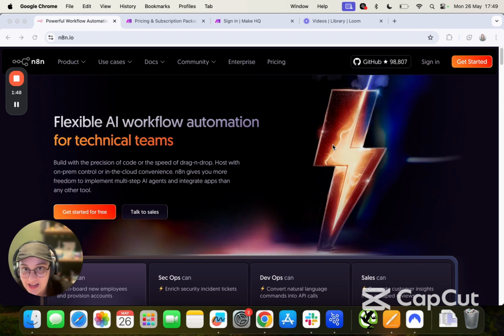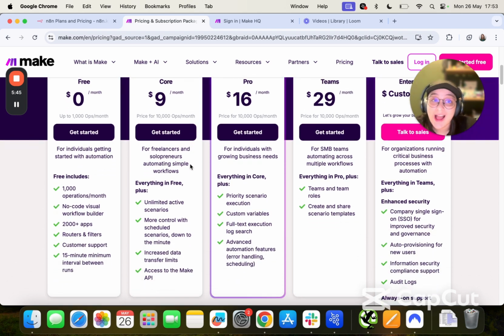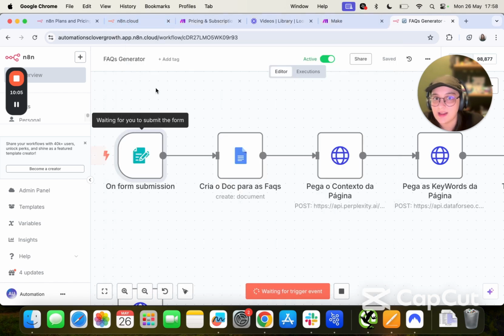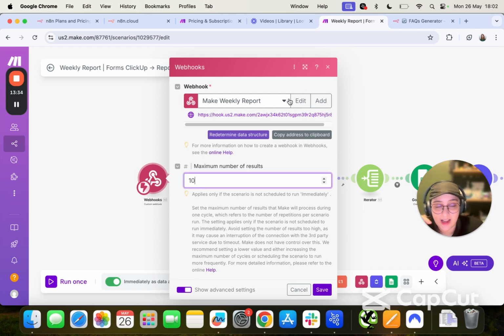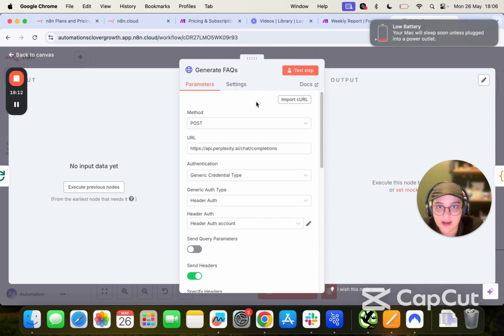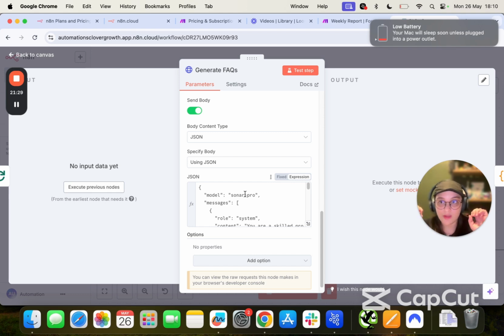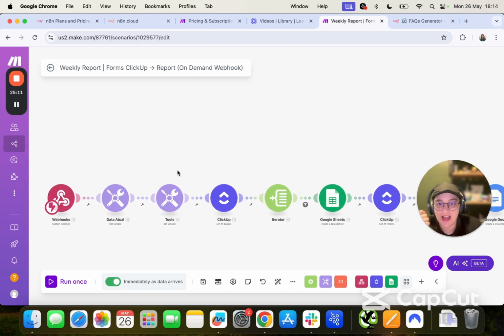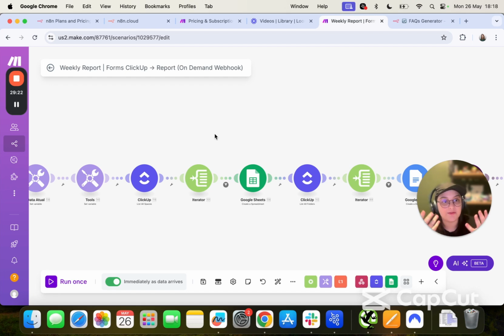Make vs n8n: Which No-Code/Low-Code Tool Is Best for Your Agency?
Trying to decide between Make and n8n for your automation workflows? In this video, I break down the key differences, compare pricing, technical requirements, integrations, and help you choose the right tool based on your agency’s needs and technical background.

🔍 What you'll learn in this video:

- Make vs n8n: Which is truly no-code—and which requires coding?
- Pricing comparison for solo users, small teams, and agencies
- Built-in integrations: how much flexibility do you really get?
- Scalability, debugging, and custom logic — where each platform shines
- Best use cases for Make vs when to choose n8n for advanced automation

📌 If you're building backend systems, AI agents, or automation for clients, this comparison will save you time, money, and headaches.

00:00 – Intro
01:56 – n8n pricing overview
04:28 – Make pricing overview
07:17 – How Make and n8n workflows actually look
10:55 – Core difference between Make and n8n
14:14 – Exploring Make integrations
15:14 – Technical side of using n8n
19:05 – Key benefits of choosing n8n
24:53 – Make or n8n: Final comparison